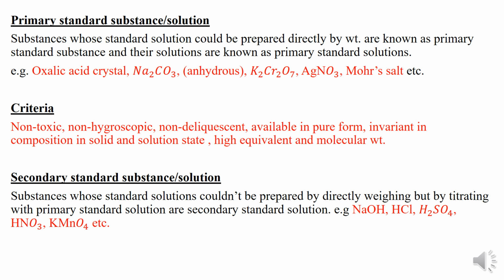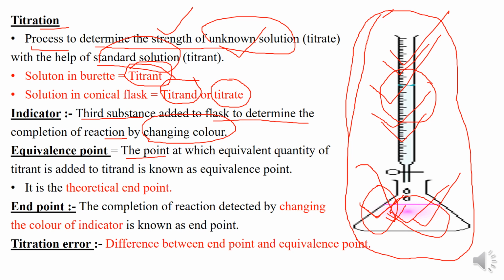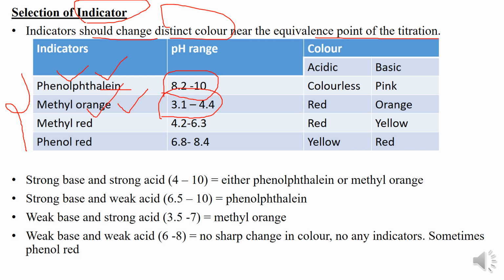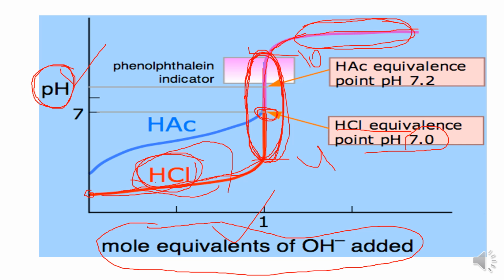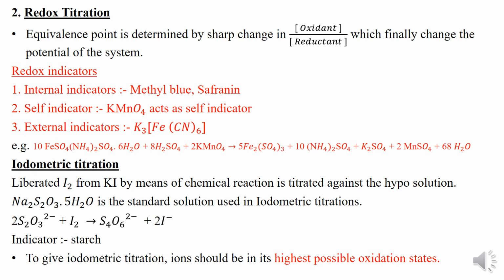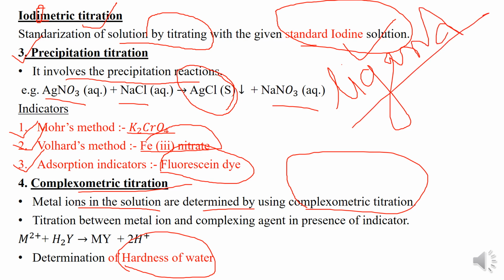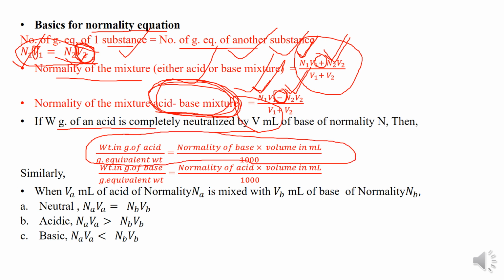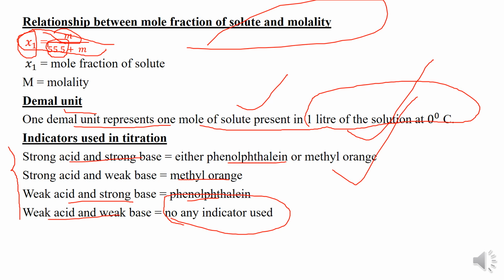Volumetric analysis; Part -1 (Concept)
This video contains the basic conceptual part of volumetric analysis which will be helpful to tackle the MCQs as well as the numerical problems those might be asked in NEB as well as competitive exams like CEE, IOE etc...